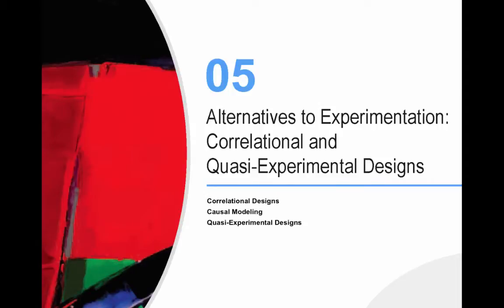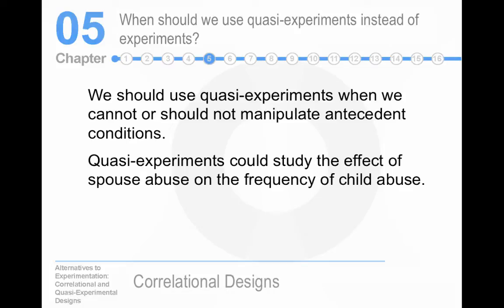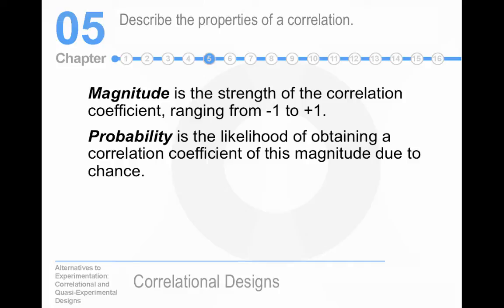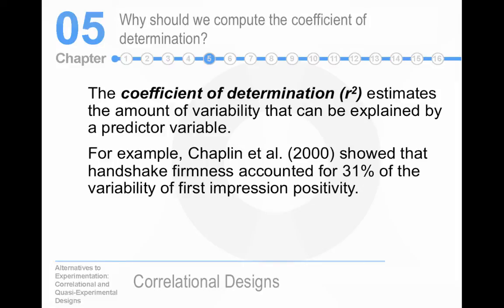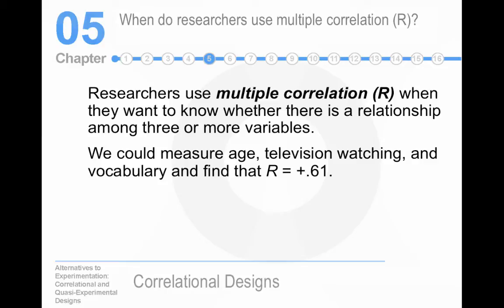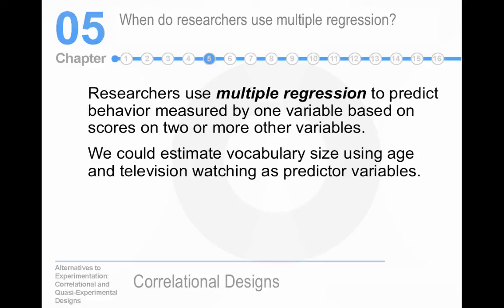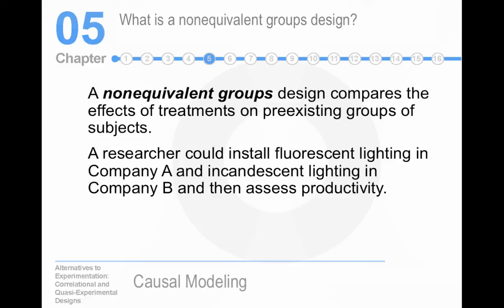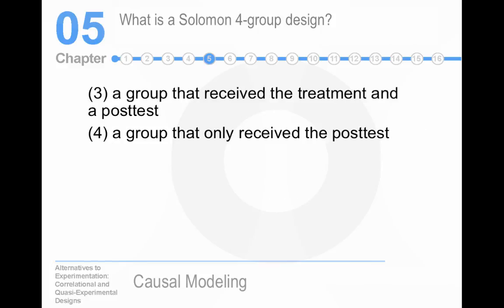Hatala Experimental Psychology - Chapter 5 - Myers & Hansen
This is a screencast of my lecture on the fifth chapter of the Myers & Hansen Experimental Psychology book.  It covers alternatives to experiments such as correlational and quasi-experimental designs.